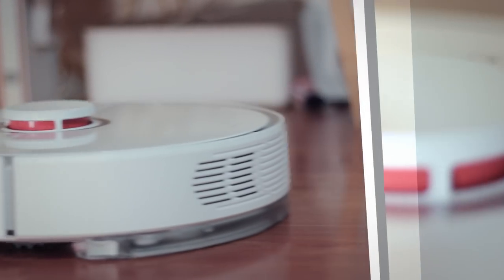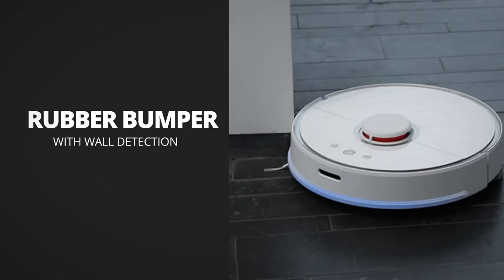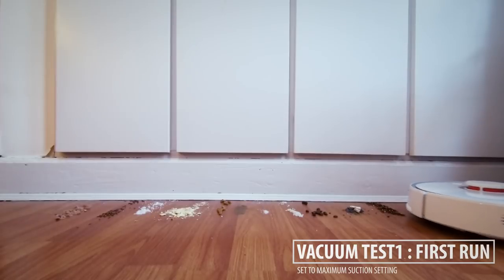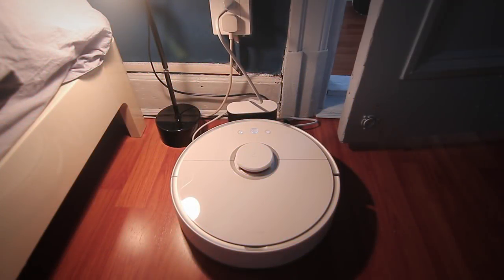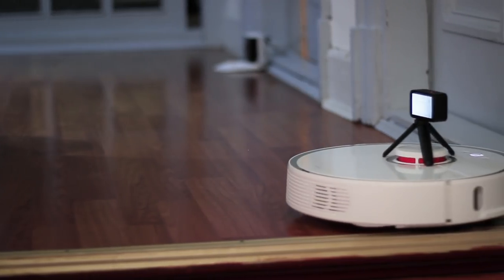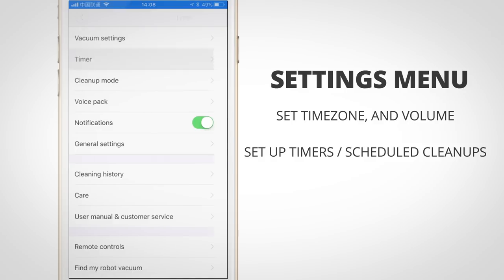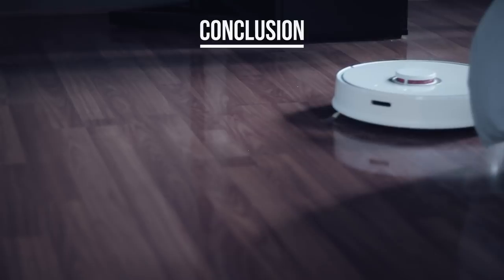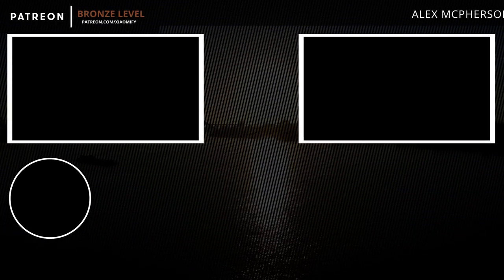[Xiaomi] Smart Vacuum Robot, 2nd generation - Roborock Sweep One [full overview + tests]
00:00 - Introduction
00:12 - In the box
00:21 - What's new
00:35 - Features & Specs
01:35 - Vacuum testing
02:13 - Floor mop
02:39 -  Setup & installation
03:18 - Staircase drop test
03:38 - Threshold test
04:12 - Mi Home APP
05:22 - Conclusion

In this full overview, we're going to look at the "Roborock sweep one", which is basically the second generation Xiaomi Vacuum robot.  This upgraded version of their popular smart vacuum cleaner can cross higher obstacles, also mops the floor, and has been upgraded with better laser sensors.

In this video, We're walking through all the features of this amazing vacuum cleaner, and I've put it to the test by trying to vacuum all kinds of things, doing a threshold test, a staircase crash test and a bunch more!

Even though this second generation is not Xiaomi-branded, but Roborock branded, it does work with the Mi Home APP from where you can fully control and automate this vacuum cleaner from your smartphone or tablet. -It's actually really nice to set up cleaning when your not at home so your house is vacuumed when you get back home.

It was also nice to see this vacuum cleaner works with the Xiaomi Mi Ai speaker, allthough that currently still only supports Chinese.

If you like these videos, please leave a like and subscribe to the channel, where I will be doing many full walkthrough videos of all kinds of products from the Xiaomi ecosystem.

If you enjoy these videos so much that you would like to help me out and show your support for the (insane) amount of time that I spend making these videos... Please consider to check out my Patreon